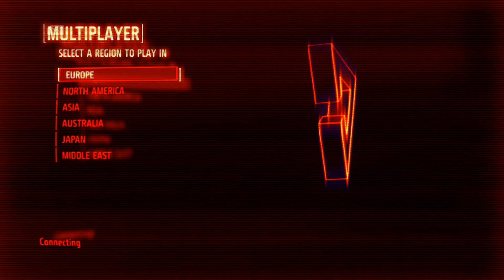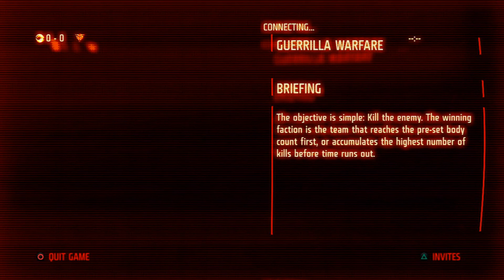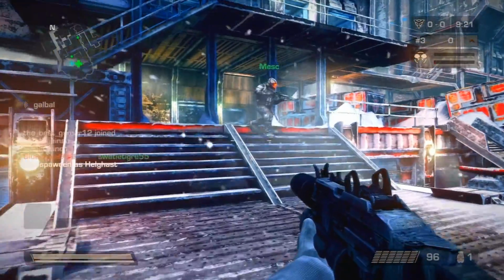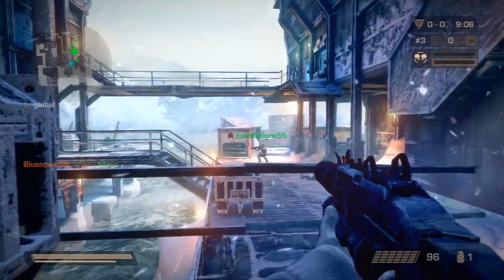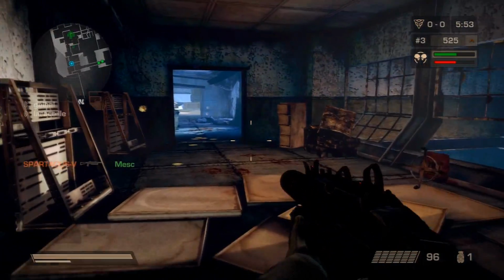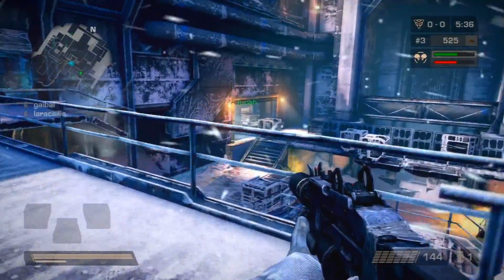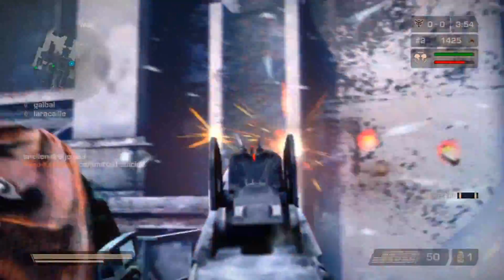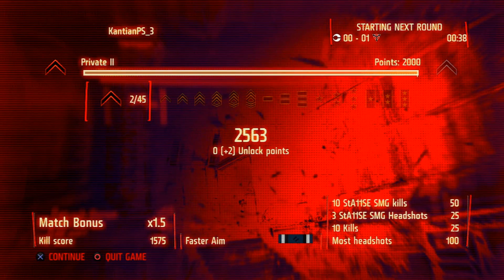Killzone 3. Open Beta first impressions.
Biff and Chip.